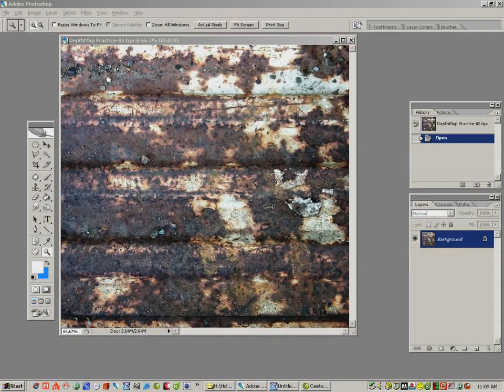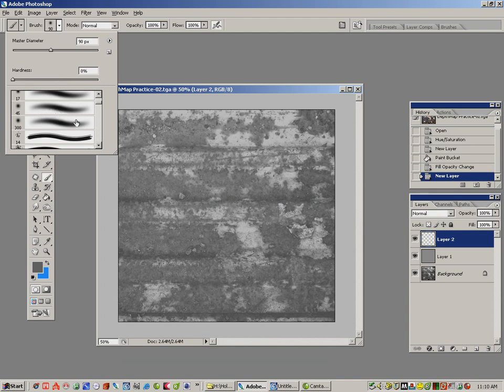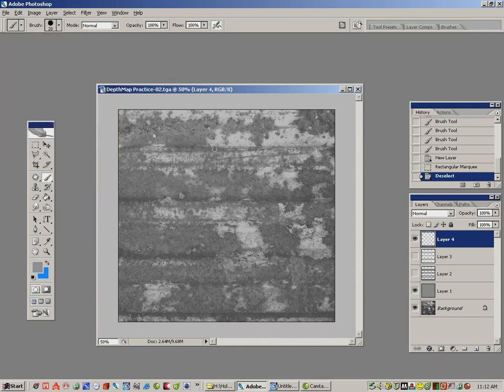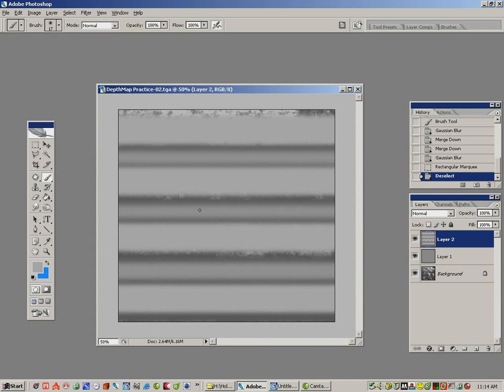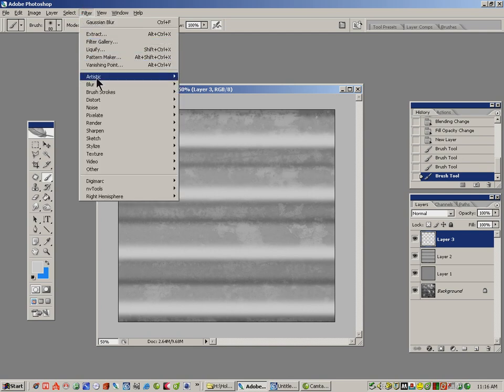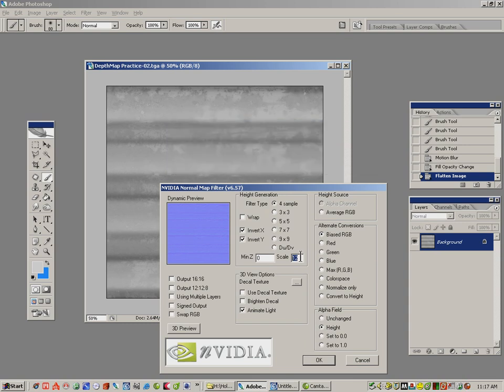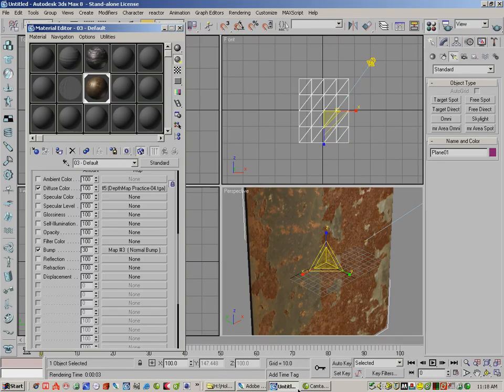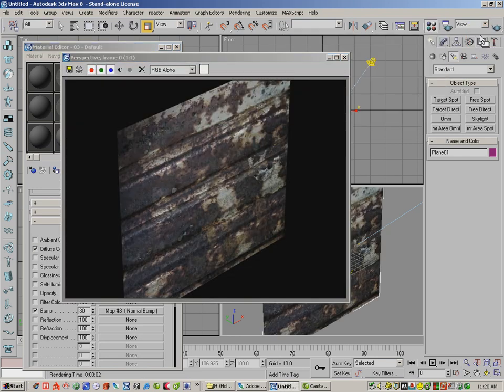32- Normal Maps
32- Normal Maps